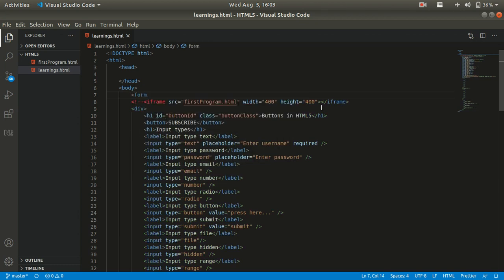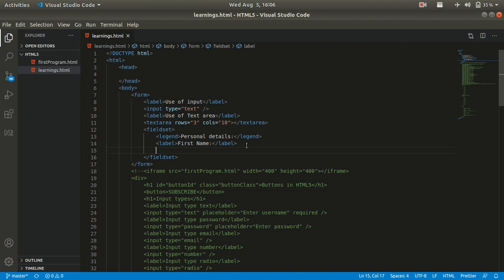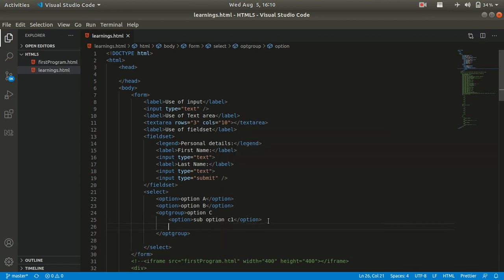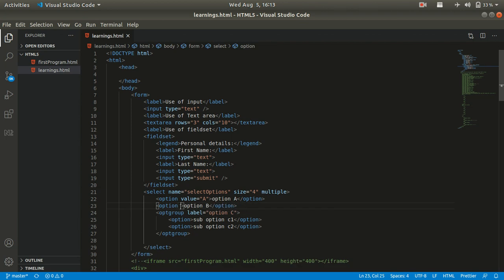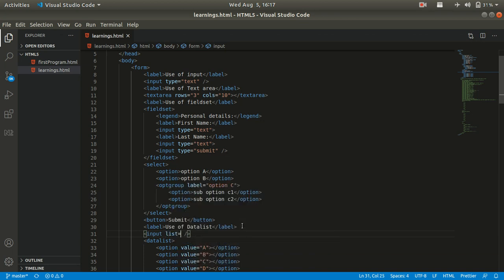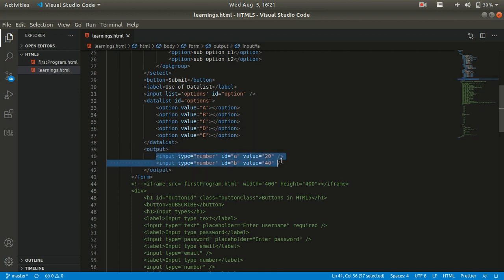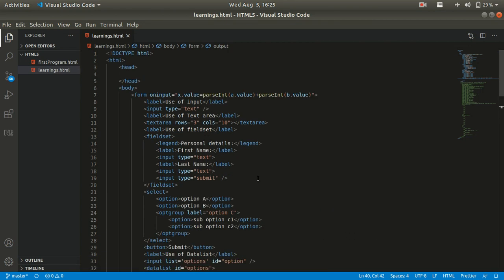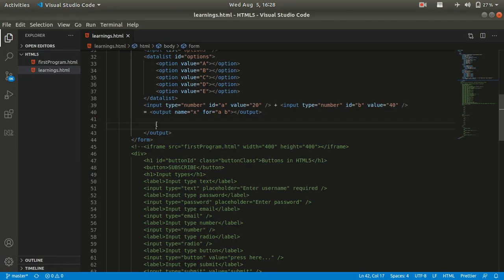Form and Form elements in HTML5 Tutorial 13